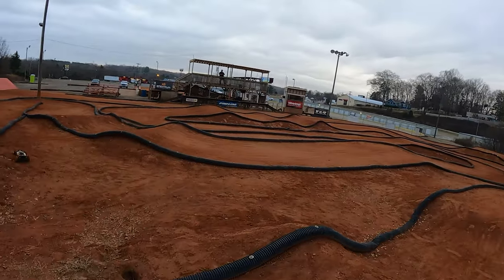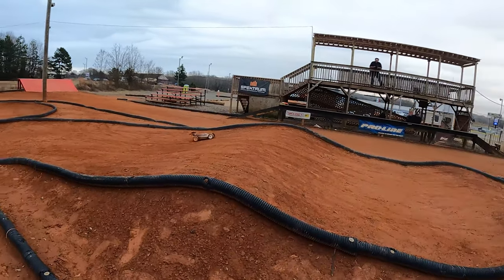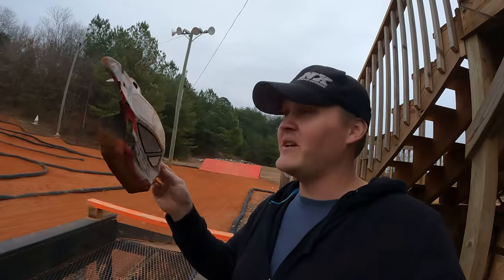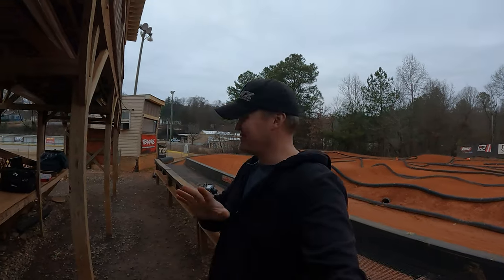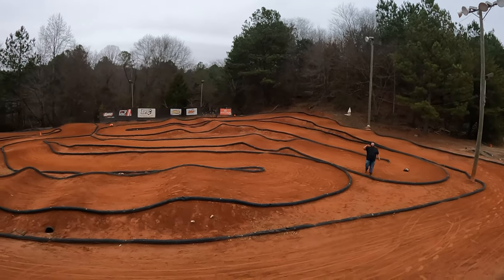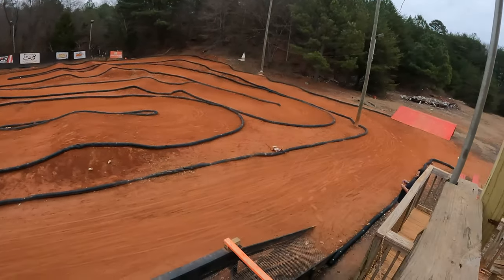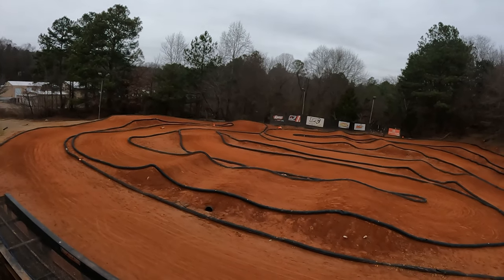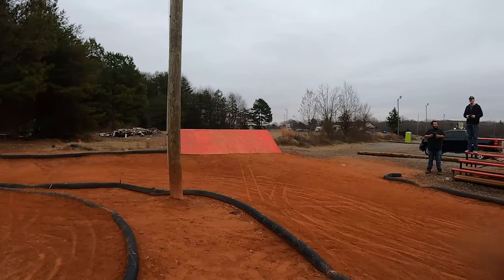KYOSHO MP9 VS KYOSHO MP10 ELECTRIC CONVERSION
Not a very scientific comparison lol just trying to get back on track and have a little fun, the MP10 did seem easier to drive though